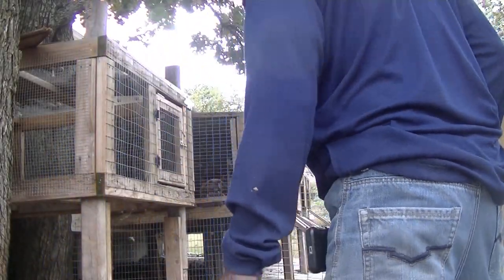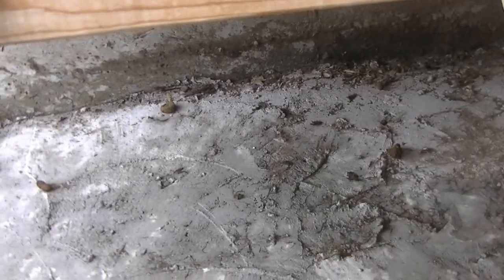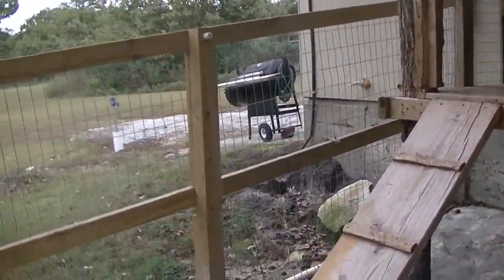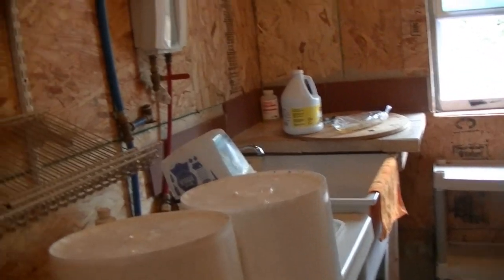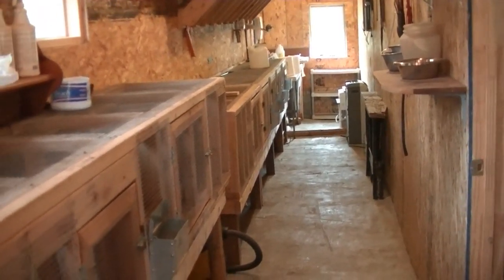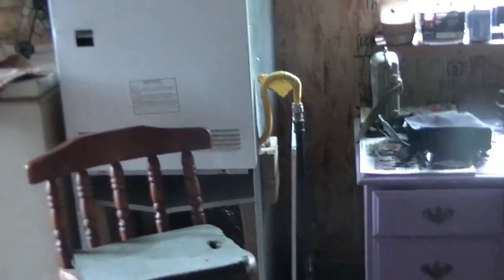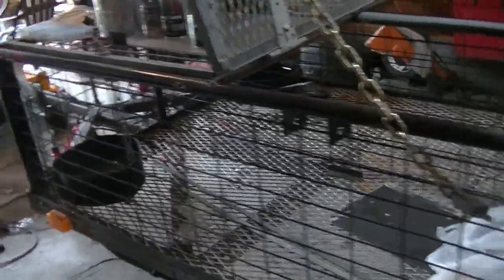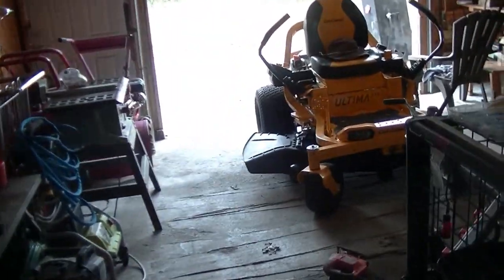Winter at Littlefarm Kennel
Tour of littlefarm kennel